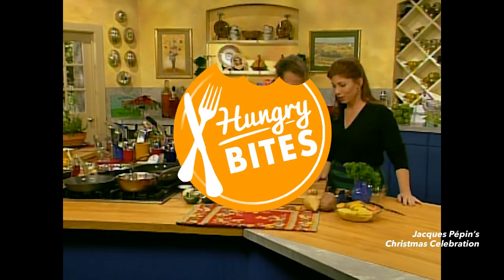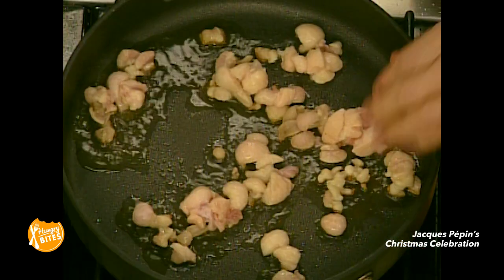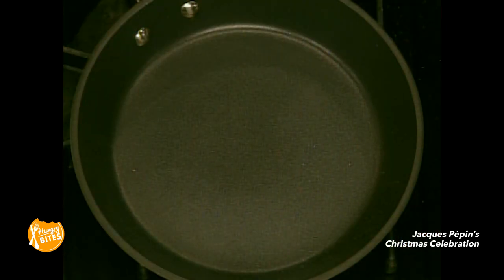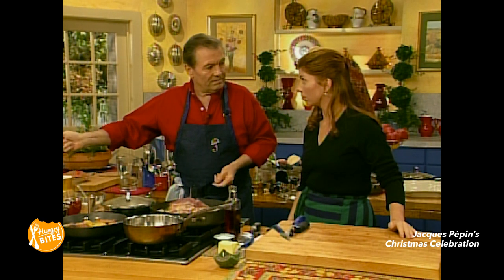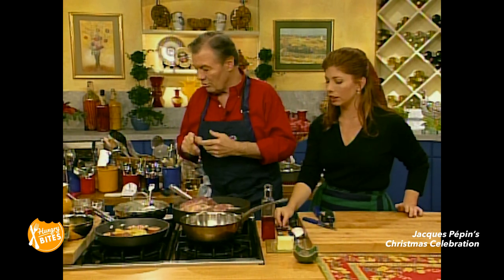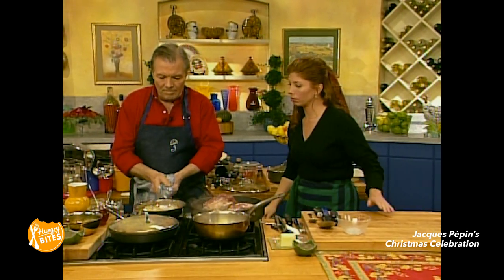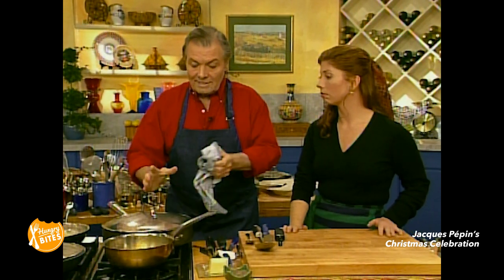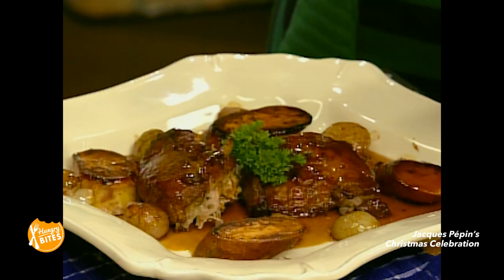How To Make a Christmas Braised Duck Confit - Jacques Pepin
Join Jacques for his best Christmas Recipes! This time, Jacques' way of how to make his amazing Christmas braised duck.